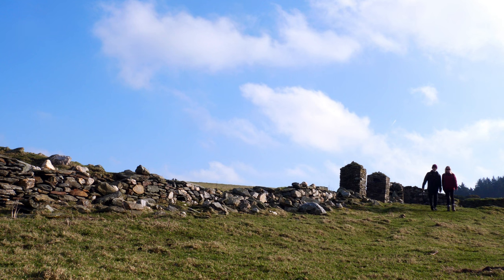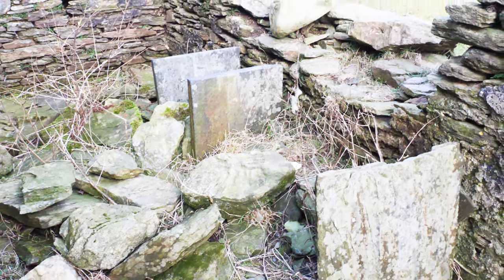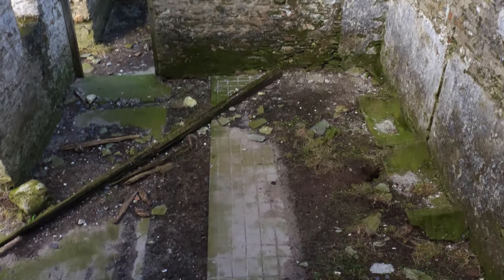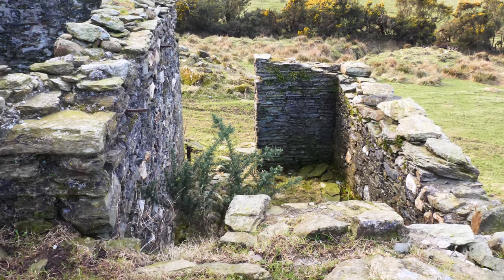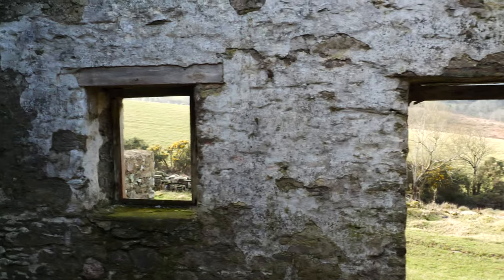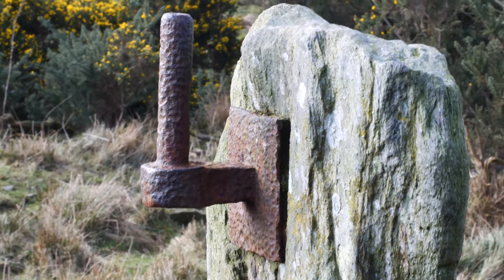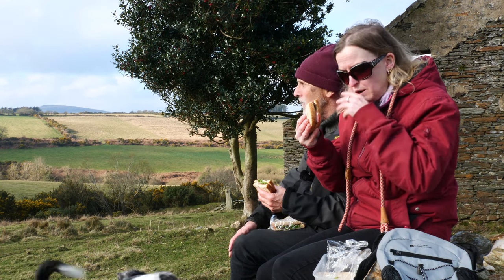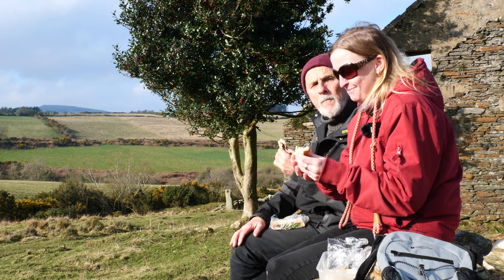Ray & Carla, Isle of Man, Upper Ballachurry ruin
Another one of little ventures, sitting close to some old mine workings, this little farm is privately owned, and last farmed in the 1960's, a grand affair with decent buildings, and a good sized house, so potter around with us while we ponder on its past, and bathe in the solitude and peace which always envelops these little ruins.

Ray & Carla